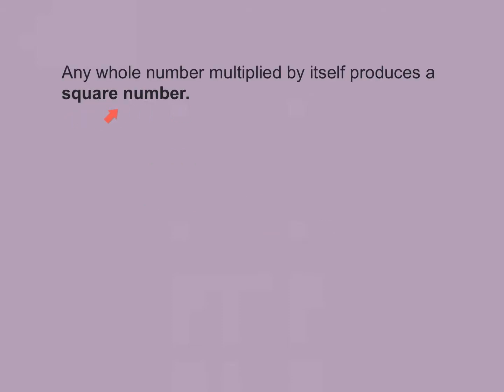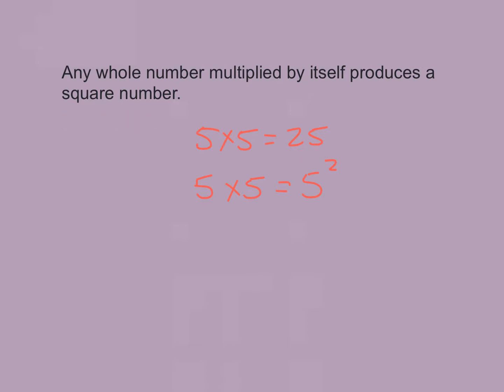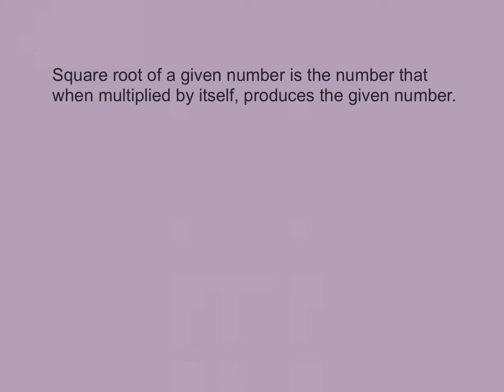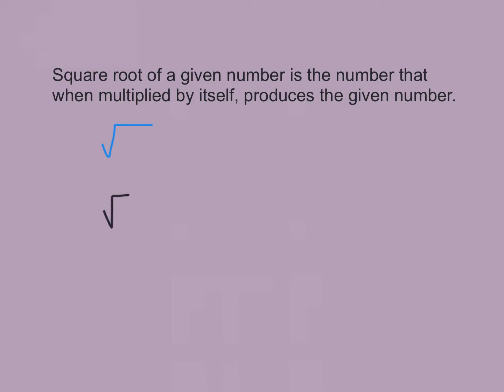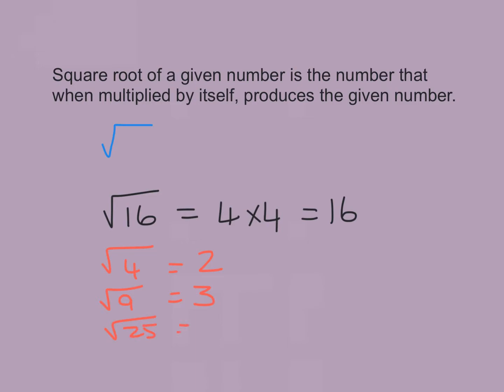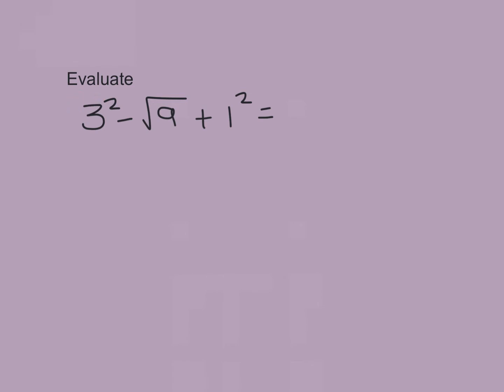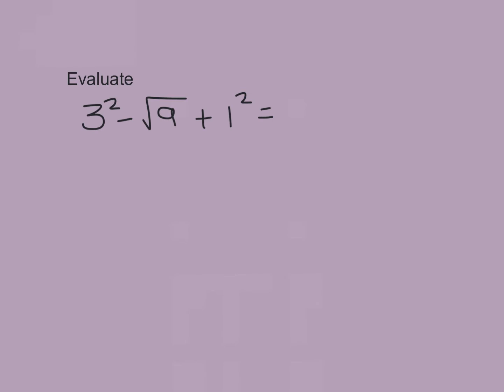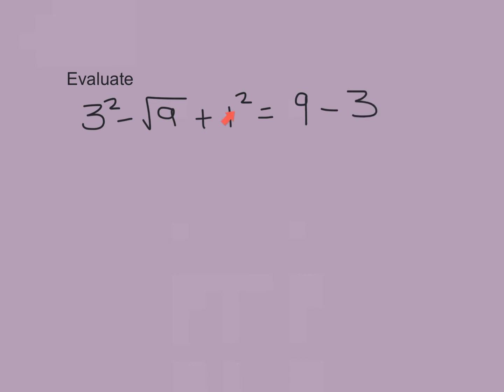Y73G Squares and square roots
To produce a square number you multiply a number by itself. Finding a square root of a number is the opposite of squaring a number.